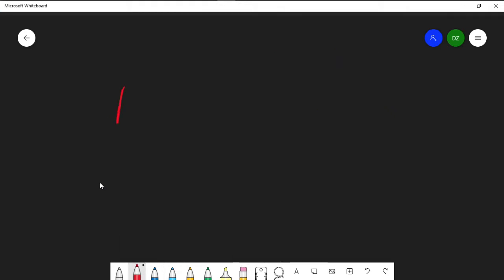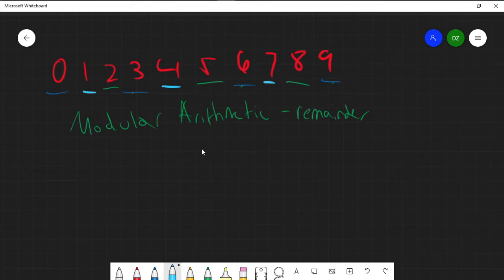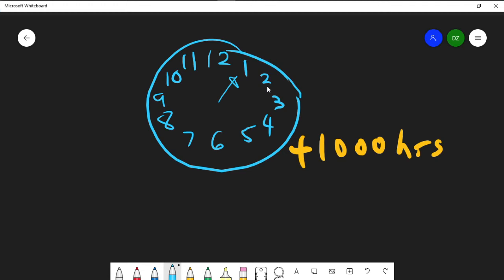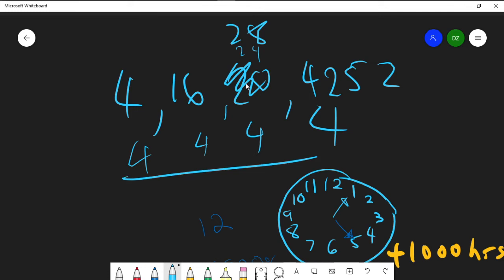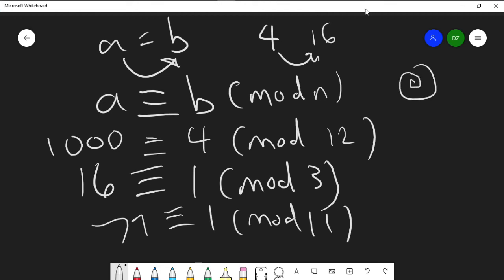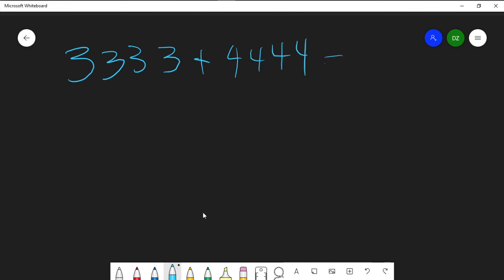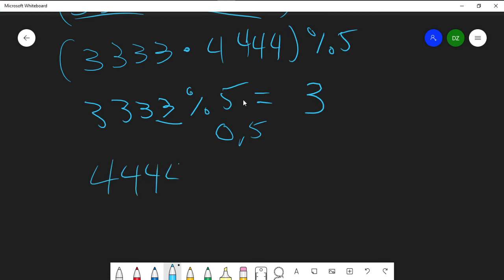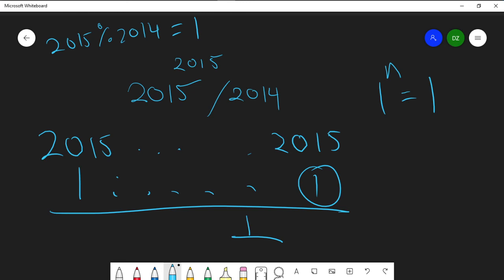Modulo Arithmetic Basics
These are the bare bones of Modulo Arithmetic, if you are interested in articles to read or more information on the topic, I'd recommend SecondThread, a good competitive programming youtube channel, and this article.